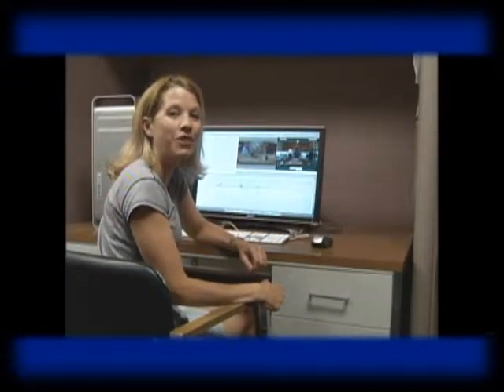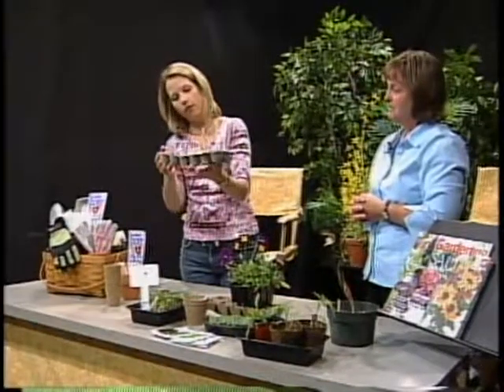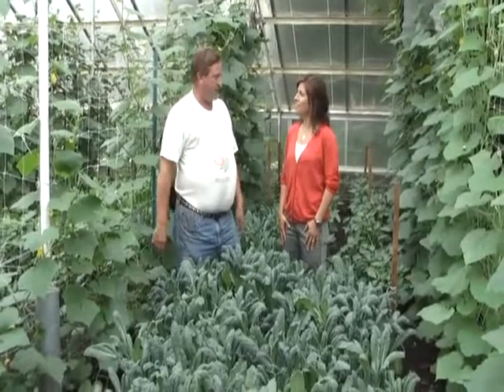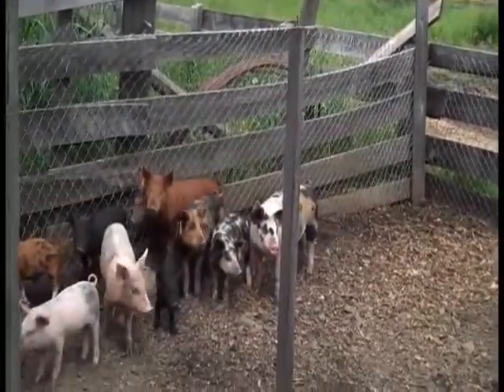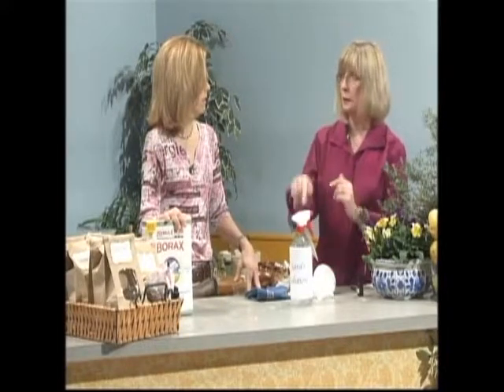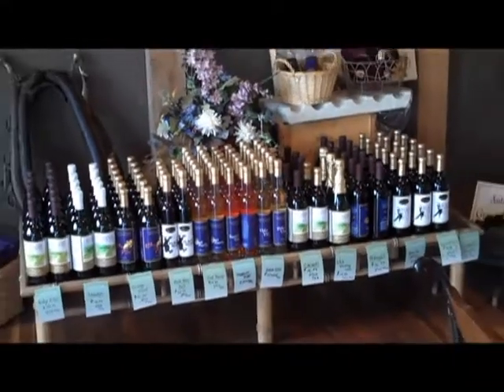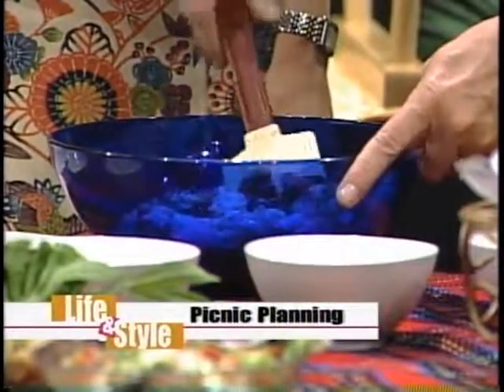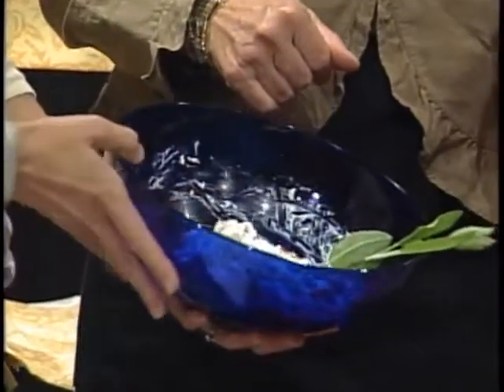Life & Style with Sara: "Best of Spring" (May 2012)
Life & Style with Sara
Best of Spring

May 2012 episode with guests Jane Gaudier, Terry Walters, Mike Kandefer, David Finn, Ann Winzce, and Louise Alvin